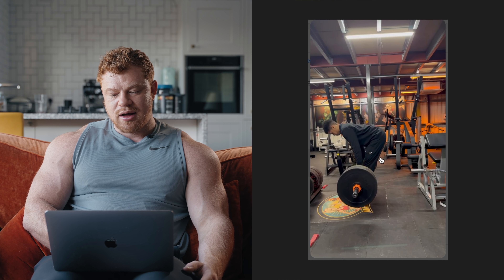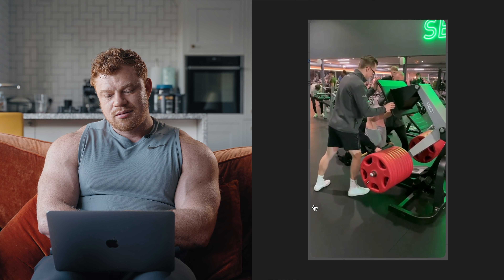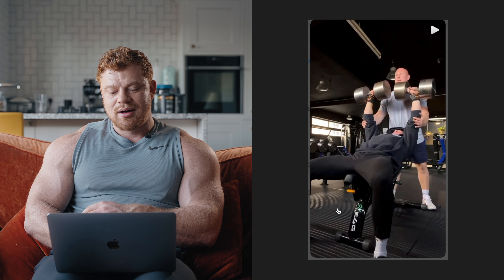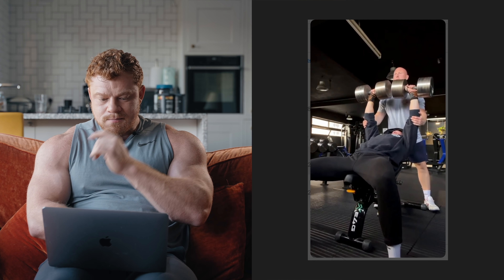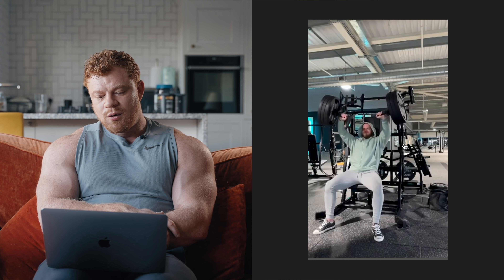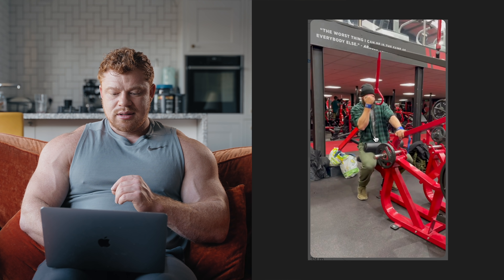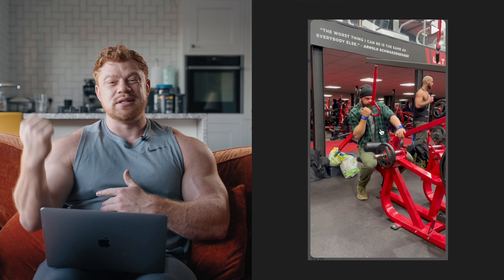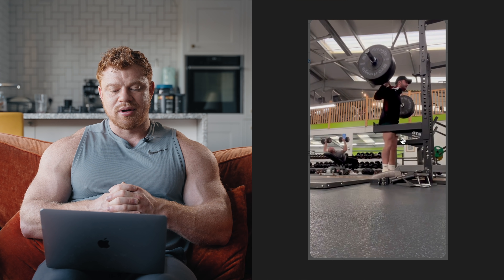Rating Subscribers Lifts